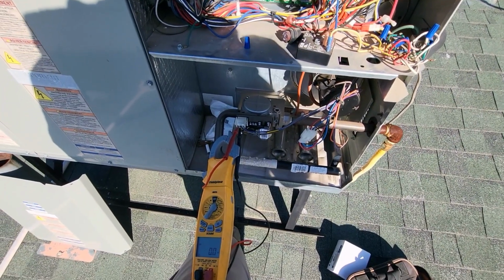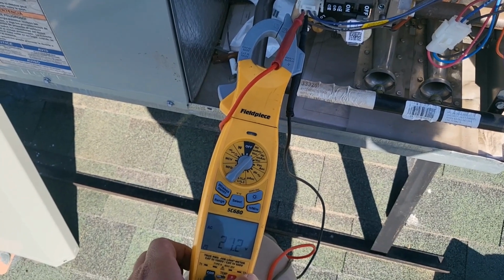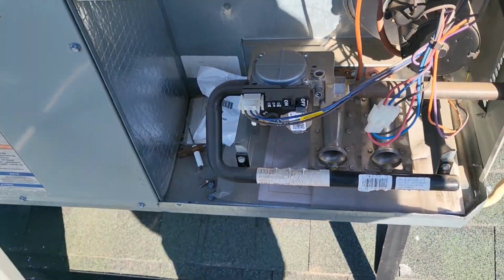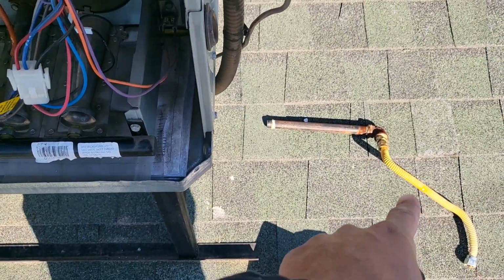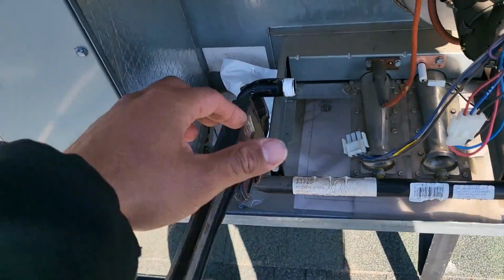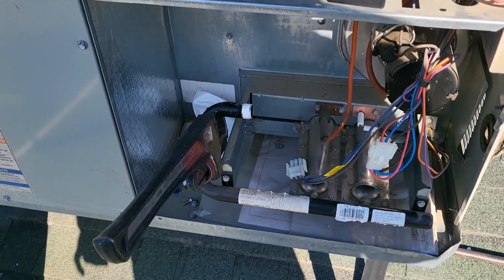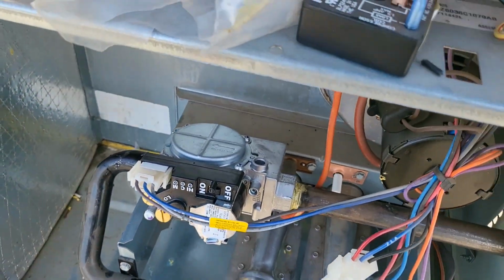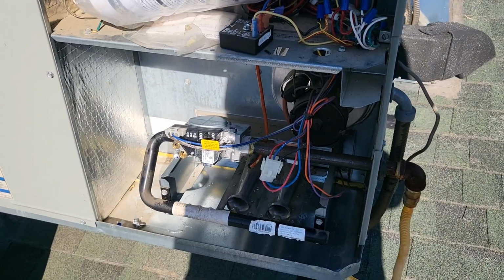HOW TO DIAGNOSE A BAD TRANE FURNACE GAS VALVE AND REPLACE (NOT DIY) PHOENIX HEATER REPAIR